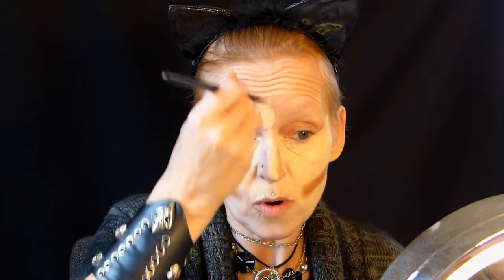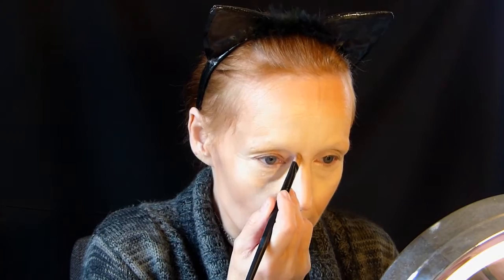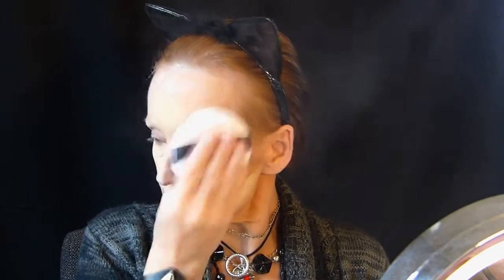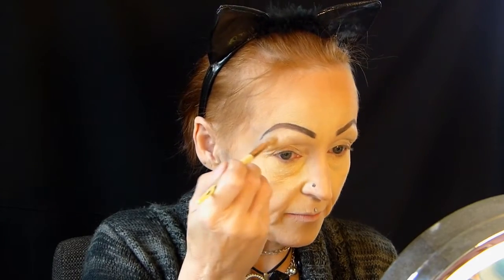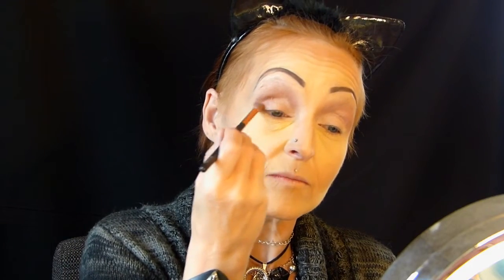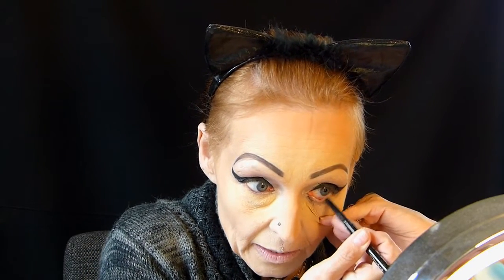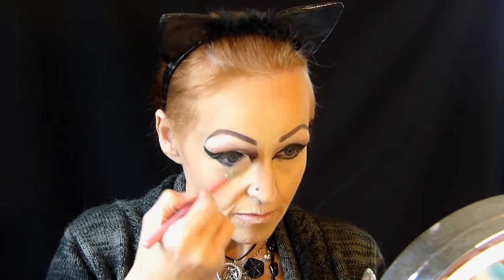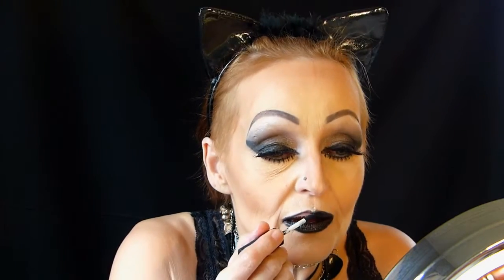Drag meets Punk Make-Up Tutorial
Today I did a very hard look !!! I started off with drag makeup and build it out to punk ! So it was seriously technical work but I really did my best to get this result !!! Some of you will not recognise me maybe hahaha !!!